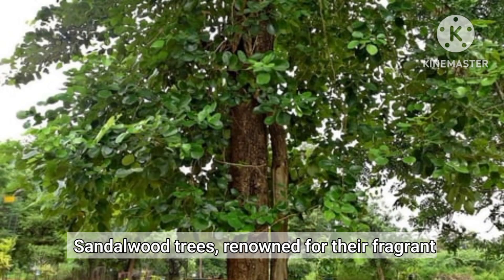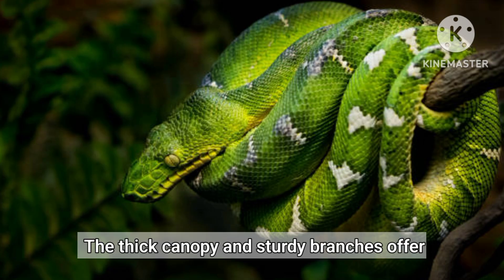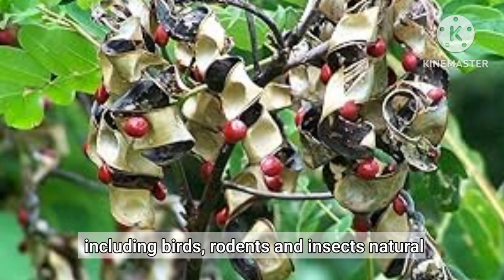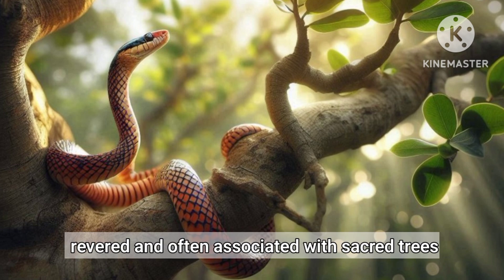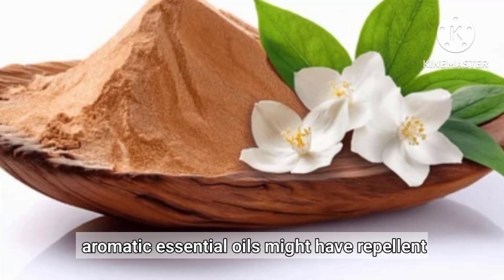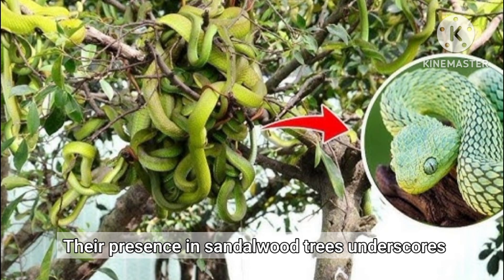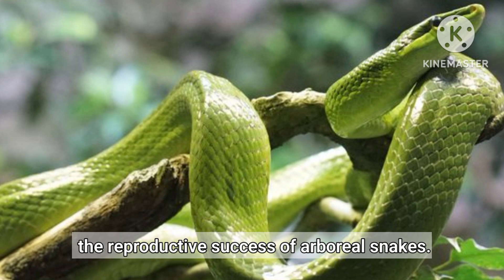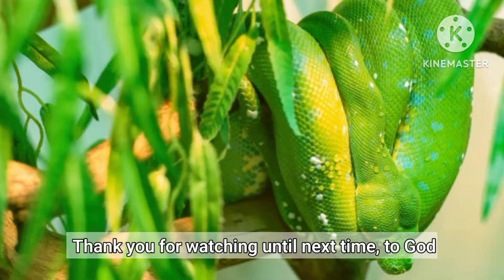WHY SANDALWOOD TREE SO ATTRACTIVE TO SNAKES?